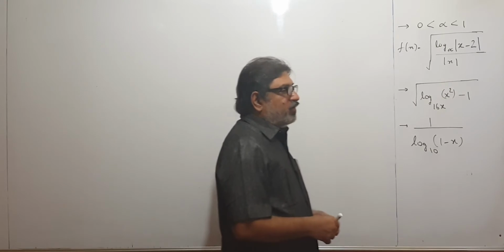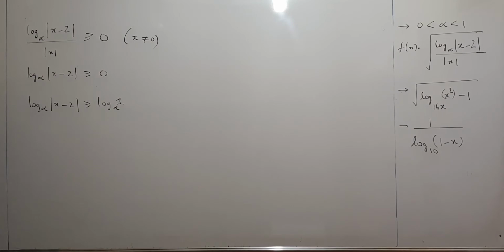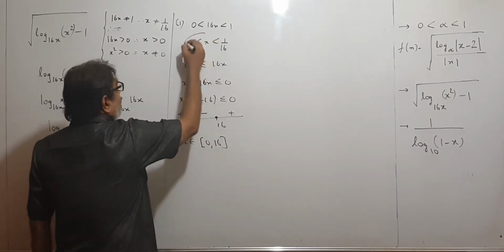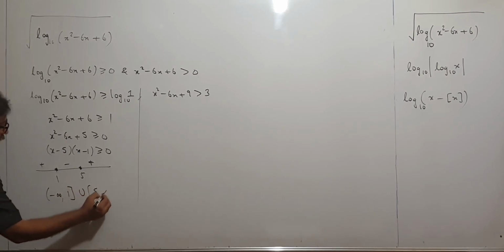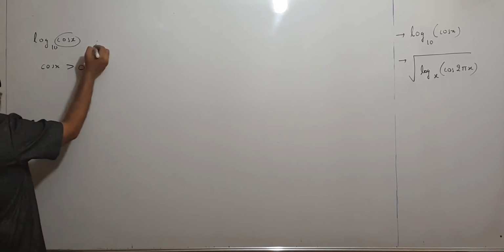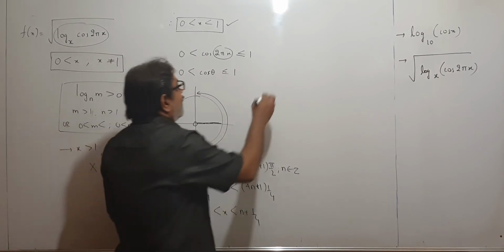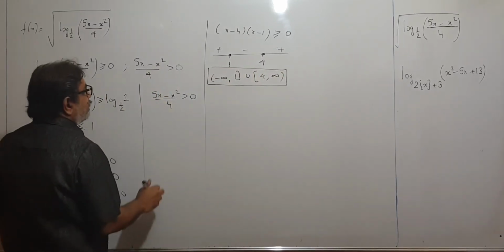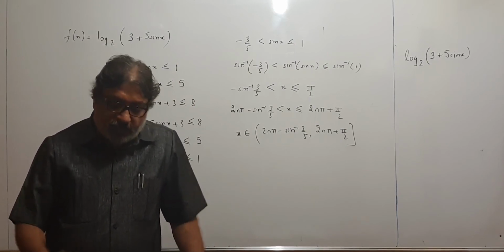VID 52 XI M CH 2 DOMAIN OF LOG FUNCTIONS